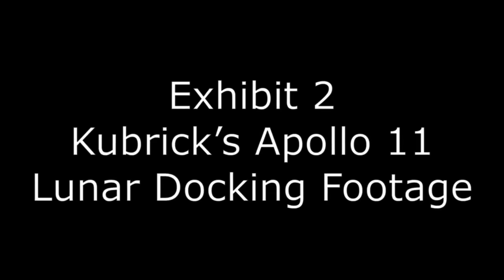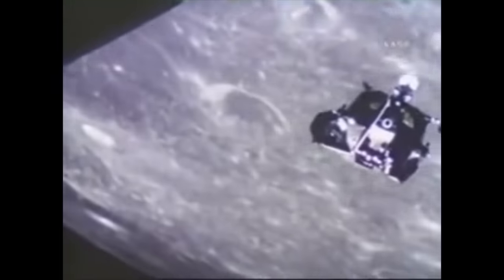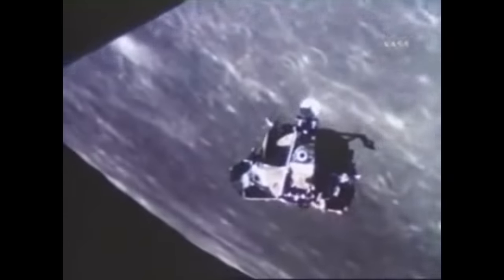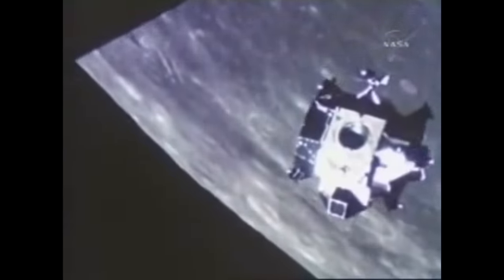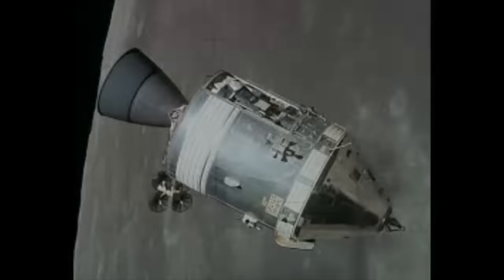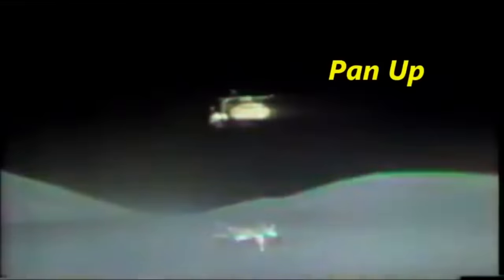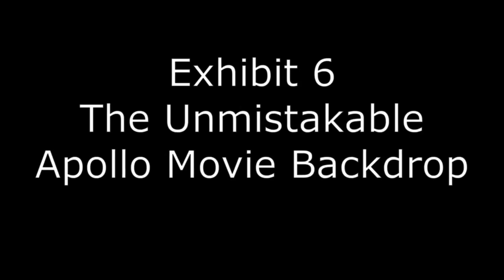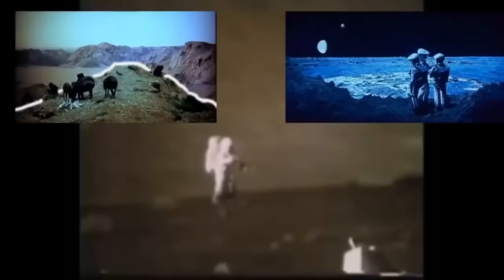More Lunar Landing Lunacy!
Hello all, and welcome to another Tinfoil Tuesday where we are taking a 2nd look at Taboo Conspiracy and his video that he thinks "debunks" the moon landings!

Today we look at exhibits 2 through 8...

(30 seconds of Sir Patrick Moore’s question had to be removed for copyright reasons but the Casual Spaceman still summarises nicely)

In part one we addressed his first exhibit, the lunar lander. You can find that here:

Huge thanks to The Casual Spaceman for his help with this one.